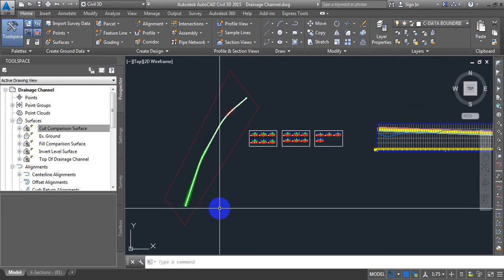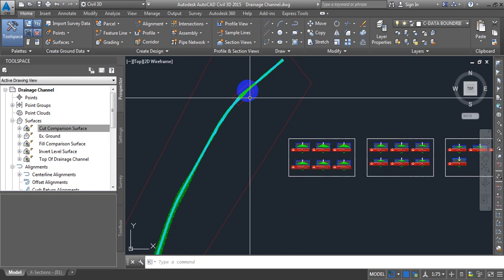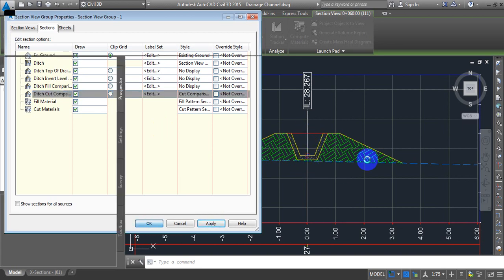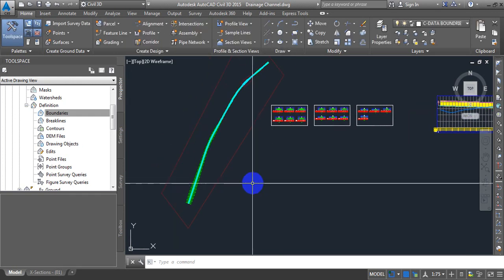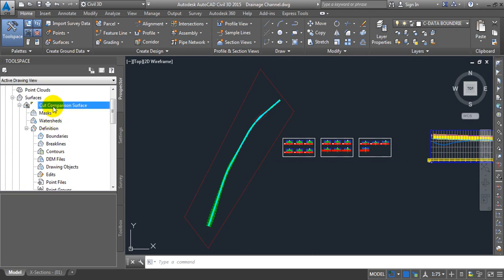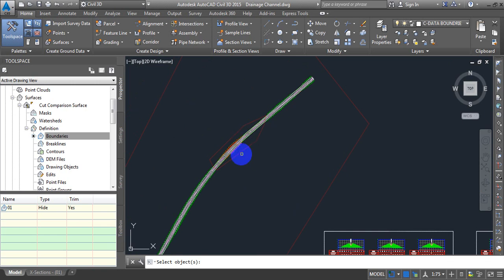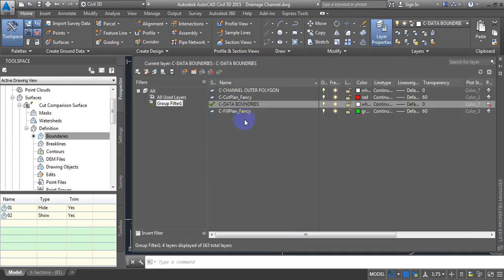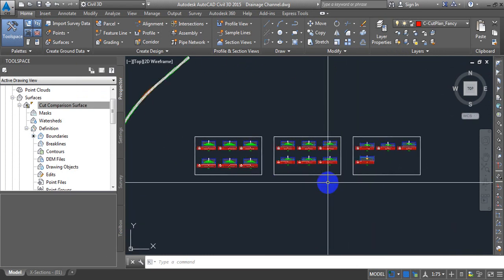Civil3d Corridor Modelling - Show & Hide Boundry- Video-33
Topics discussed in this video:
01. Use of show & hide boundries in Civil3d corridor modelling.